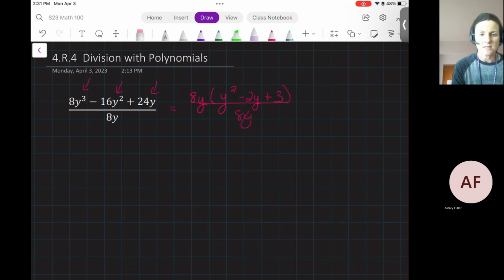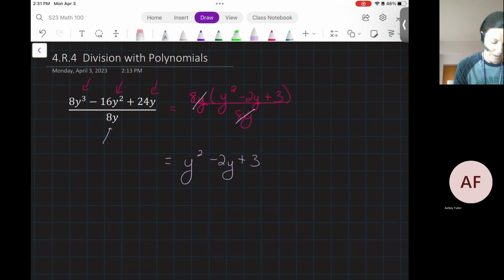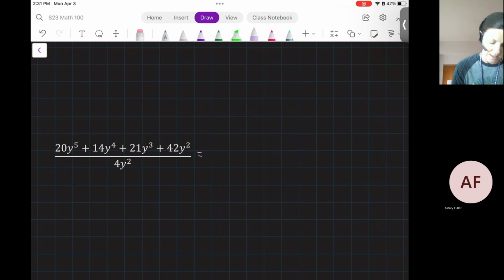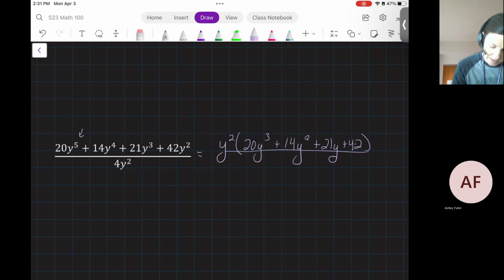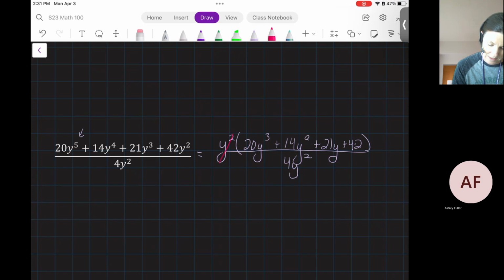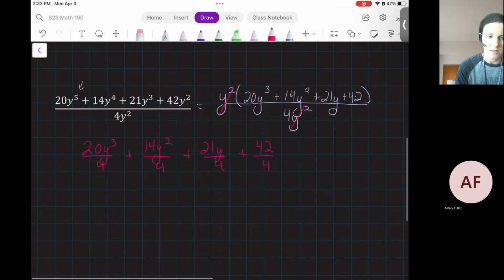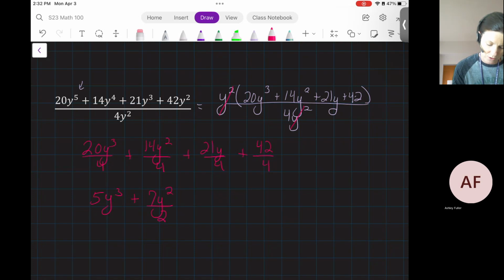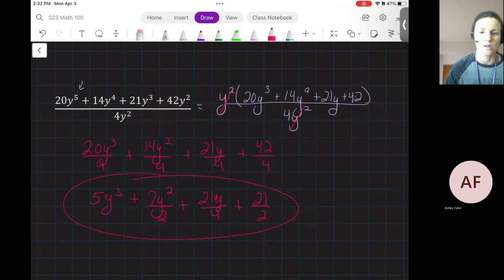4.R.4 Division of Polynomials